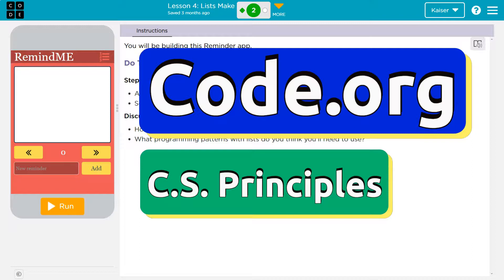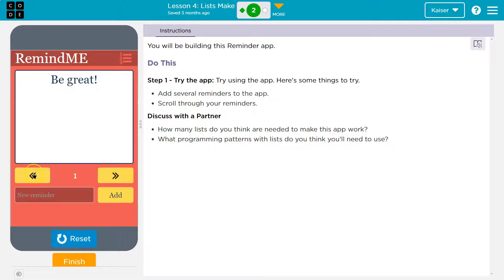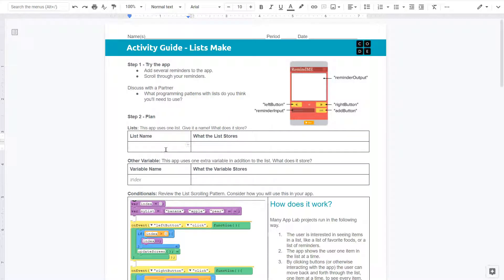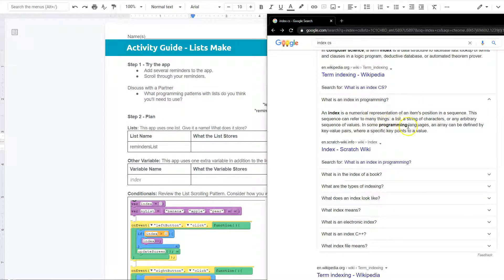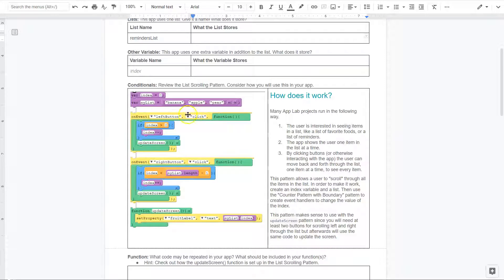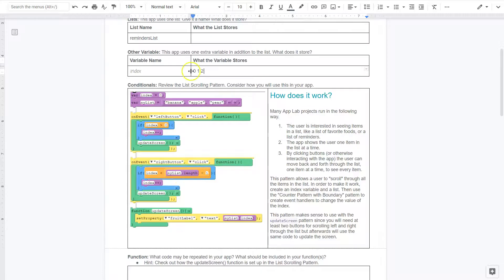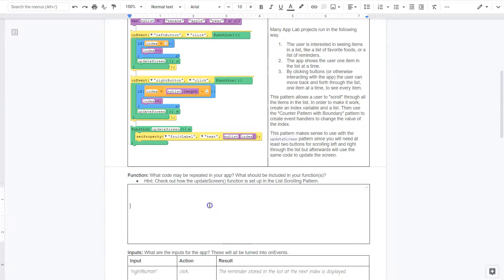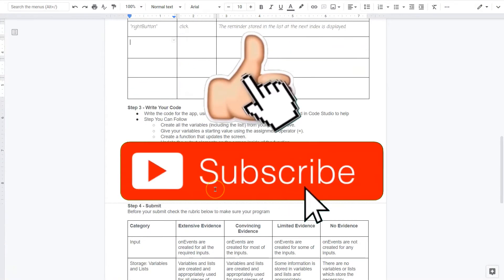Code.org Lesson 4 Lists Make | Reminder App Activity Guide | Tutorial with Answers | Unit 5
Lists Make a Reminder App (RemindMe) is lesson 4 of unit 5, Lists, Loops, and Traversals, part of Code.org's C.S. Principles course. The course is often used in AP Computer Science classrooms. Each part of the course challenges students to accomplish a new task while learning the principles of computer science. In this video, I walk through the step-by-step how to get the right answer for this puzzle.